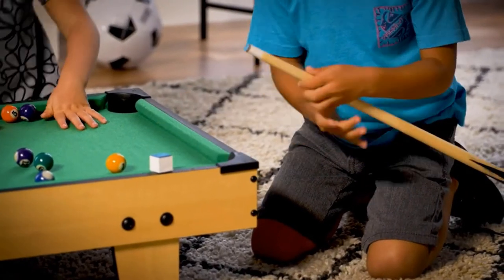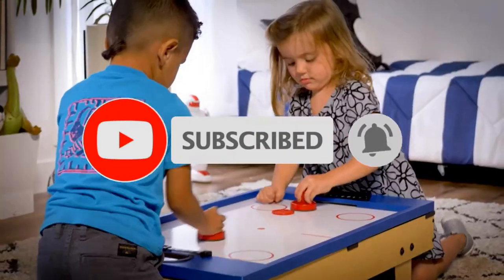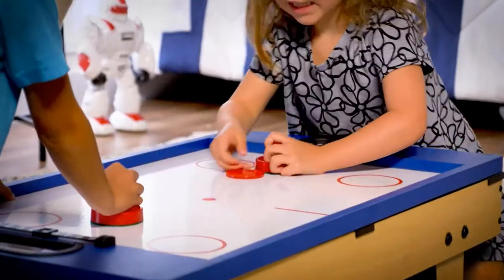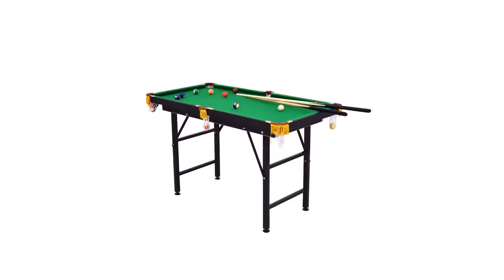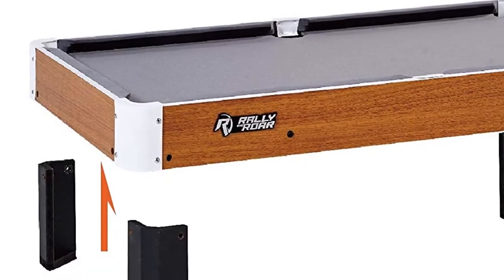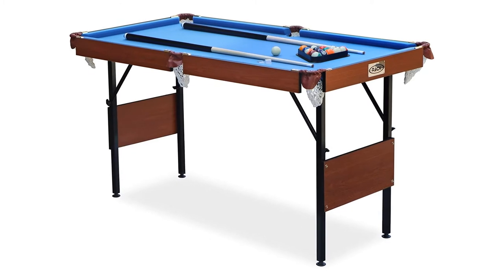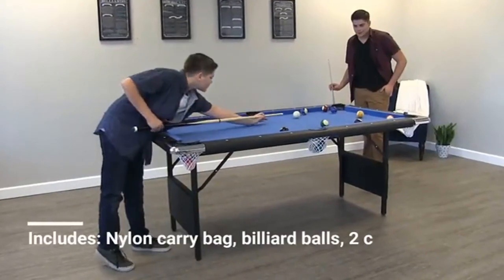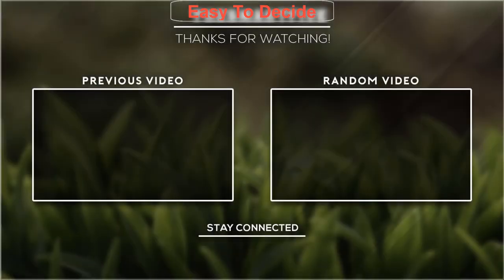The 5 Best Mini Pool Tables | Easy To Decide | Best Playing Gadget For Every Ages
Here Is The List Of  5 Best Mini Pool Tables.

5.   Best Choice Arcade Set.

4.  Costzon Folding.

3.  Rally And Roar Tabletop.

2.  Rack Crux Billiard.

1.  Hathaway Fairmont.